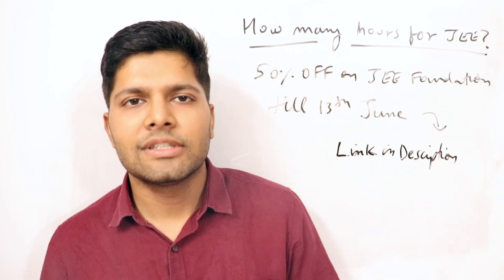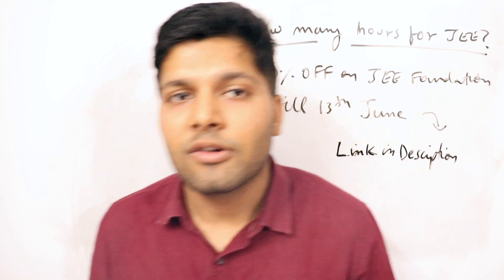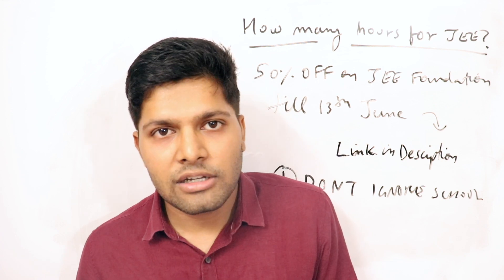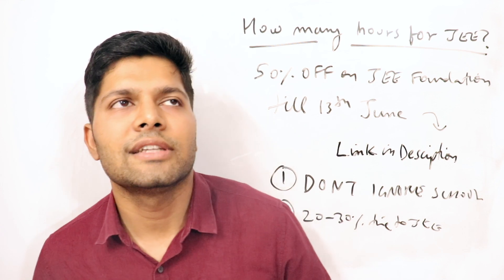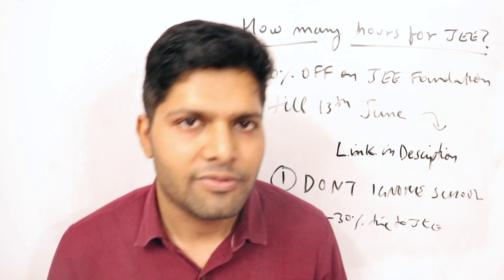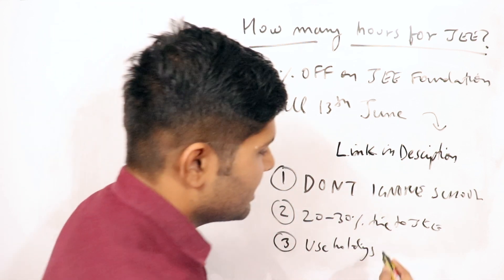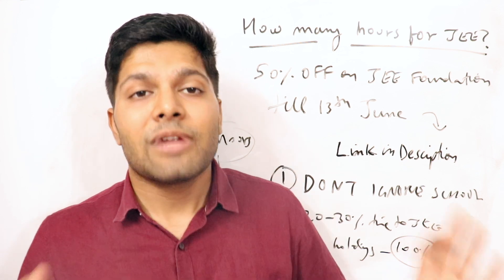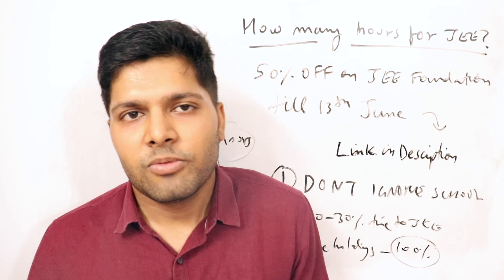How many hours should you study for JEE? (Class 9/10)